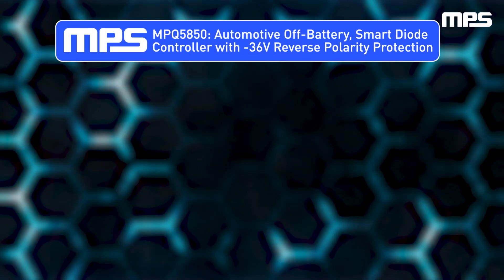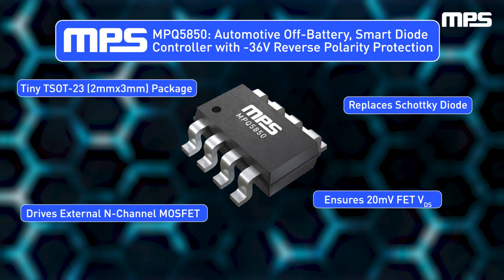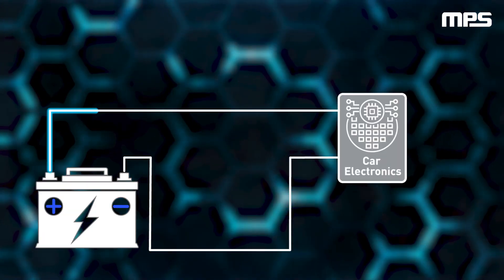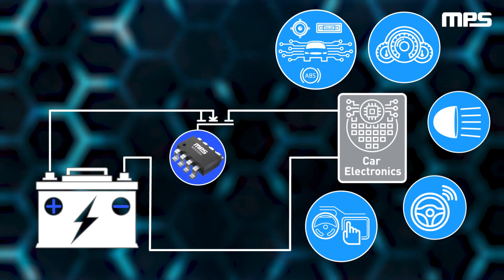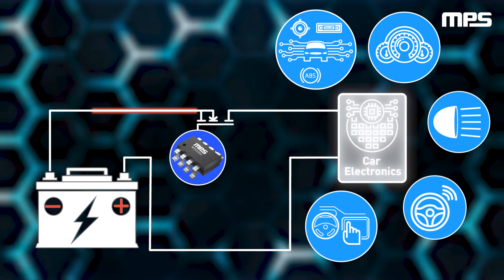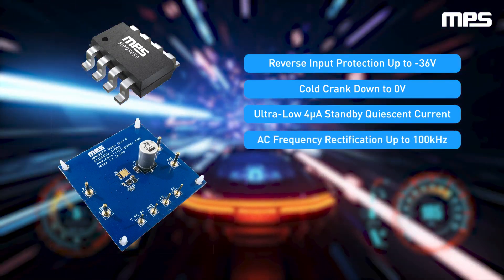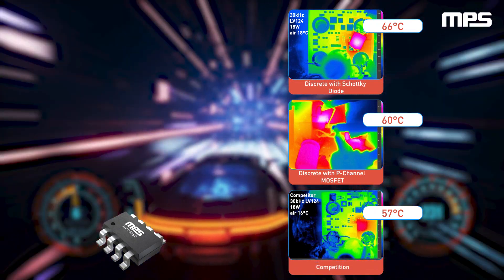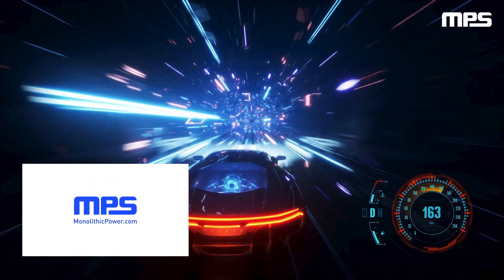Automotive-Grade Ideal Diode Controller with Reverse Polarity Protection: MPQ5850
The MPQ5850-AEC1 is a 42V off-battery, smart ideal diode controller that can drive an external N-channel MOSFET to replace a Schottky diode for -36V reverse polarity protection. It minimizes power loss and enables a low minimum input voltage, making it ideal for applications such as digital clusters, infotainment, and ADAS. Compared to traditional solutions, the MPQ5850 features a compact solution and a much lower voltage drop, which delivers cooler thermals and more voltage overhead during cold and warm crank conditions.
Features:
- 20mV ultra-low dropout
- Reverse voltage blocking down to -36V
- Ability to operate under cold-crank conditions down to 0V
- Ultra-low 4µA quiescent current consumption in standby mode
- AC frequency rectification up to 100kHz
- Extremely fast response
- Strong gate drive capabilities
- Available in a tiny 8-pin TSOT23 (2mmx3mm) package